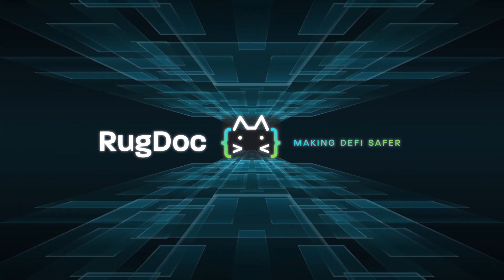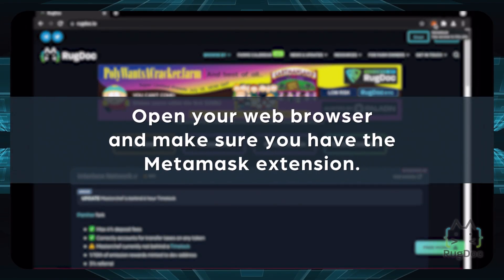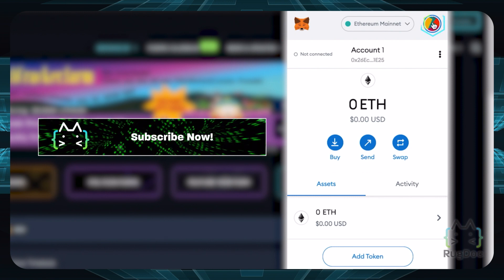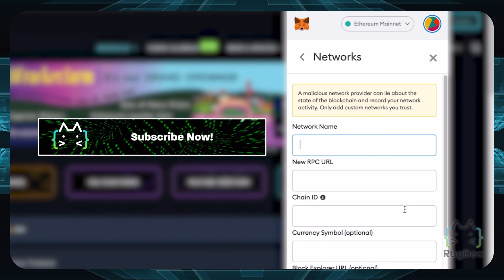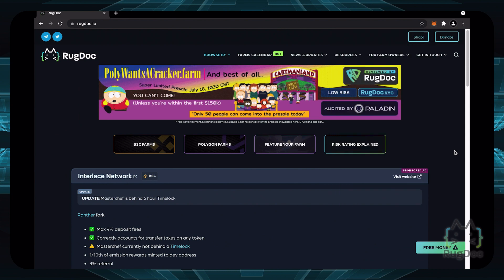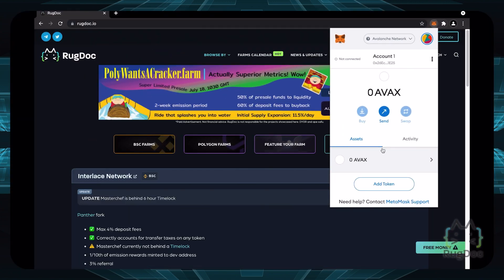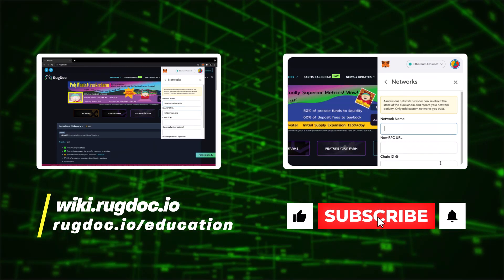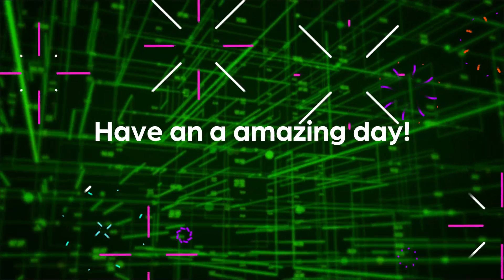How to Connect MetaMask to the Avalanche Network (AVAX)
Want to start on the Avalanche Network? This advanced blockchain features high scalability and fast confirmation times. Don't miss out on this high-speed blockchain—watch this video to find out how to set it up!

• ChainID: 0xa86a
• Symbol: AVAX
📚 Resources 📚